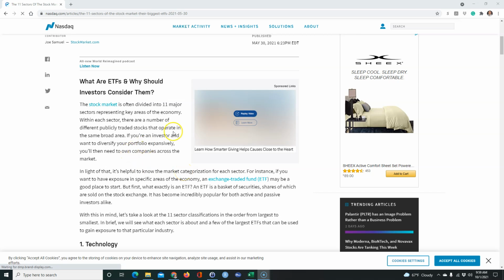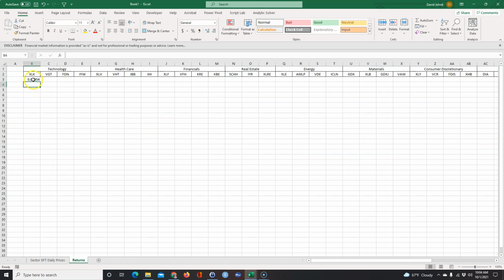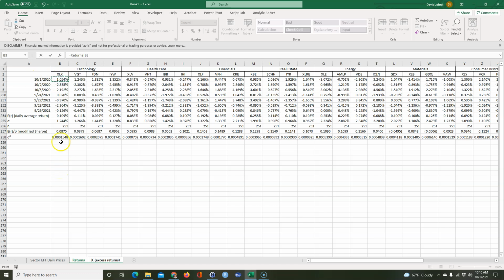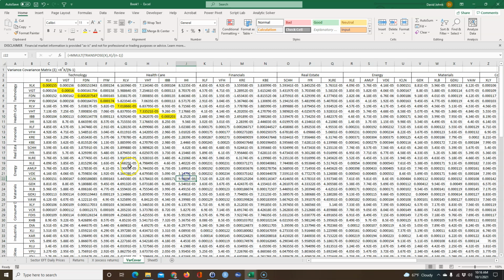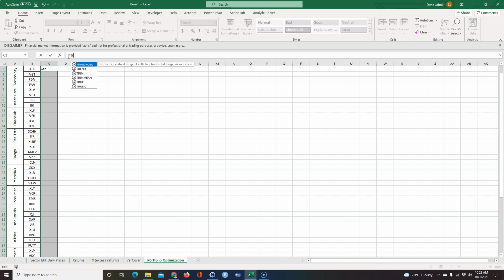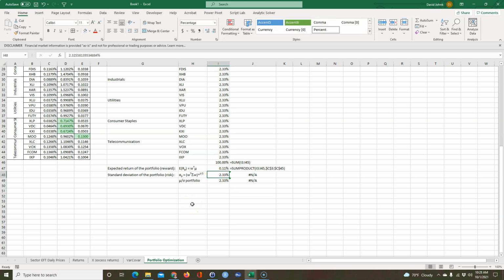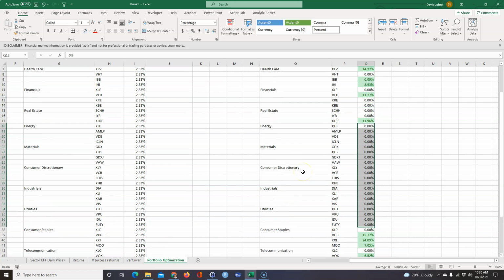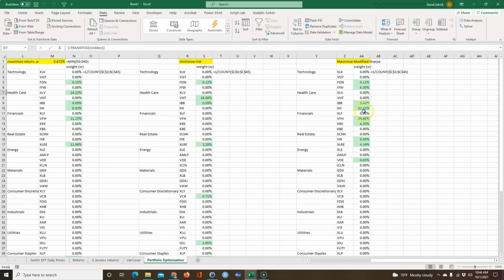Download prices for 43 Sector ETFs and form optimized portfolios on Excel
PLEASE NOTE - I MADE AN ERROR IN THE VIDEO: you don't have to take the square root when calculating the correlation matrix, that was an error on my part sorry!
Here's the link to the website from the beginning of the video